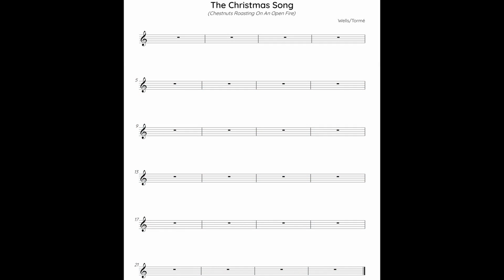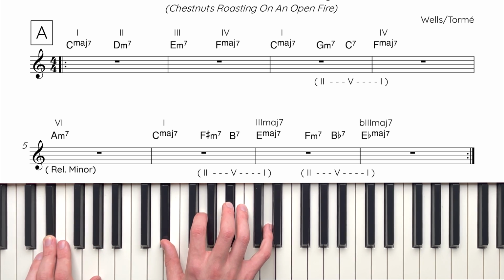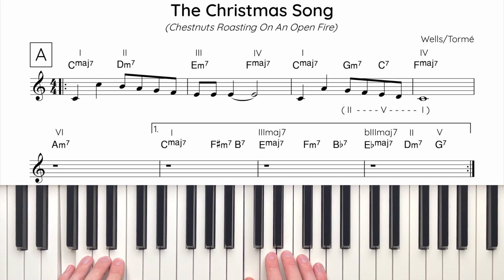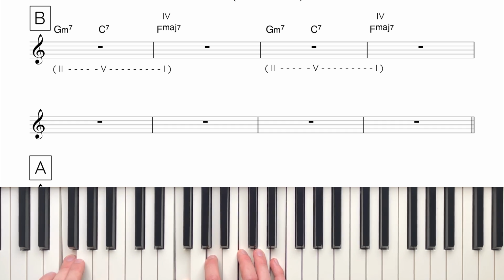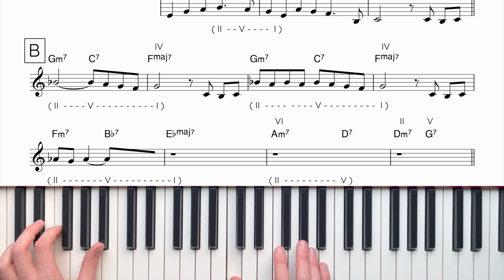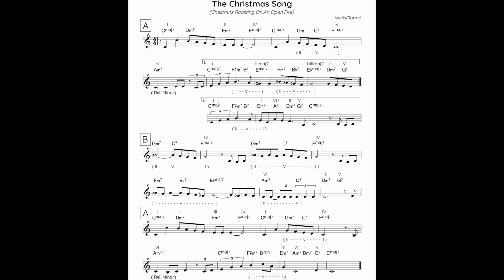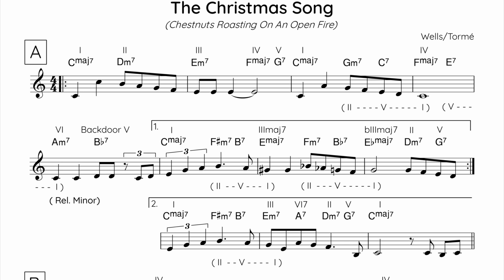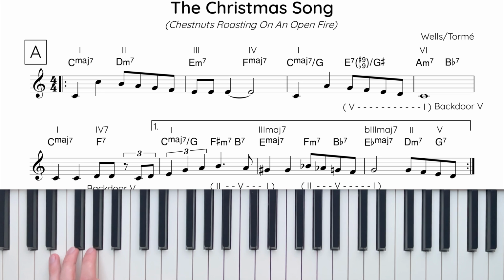The Christmas Song (Wells/Tormé) Analysis & Tutorial | The Jazz Pursuit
Learn Jazz Standards Series: The Christmas Song/Chestnuts Roasting on an Open Fire (Robert Wells/Mel Tormé)

In this video we look at The Christmas Song, also known as Chestnuts Roasting on an Open Fire, written by Robert Wells and Mel Tormé in 1945. First, we analyse the harmony, melody and structure, before getting into common substitutions and reharmonisations later in the video.

Video created by Jacky Naylor